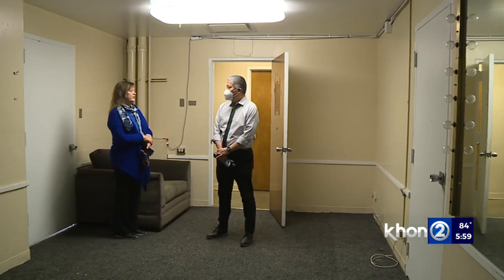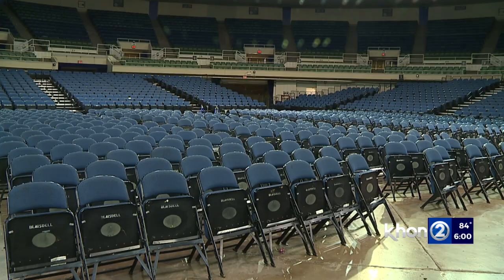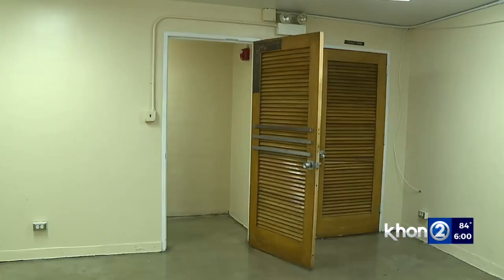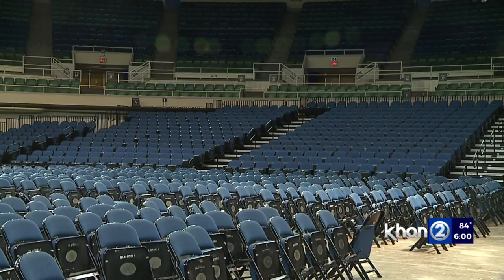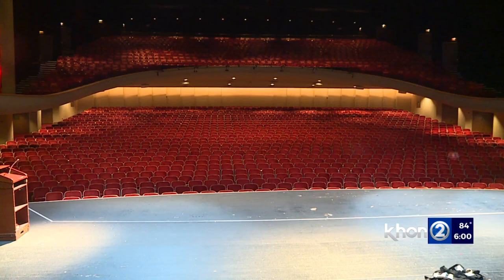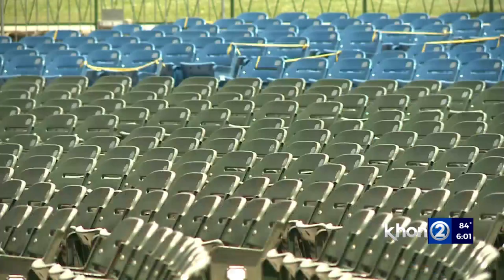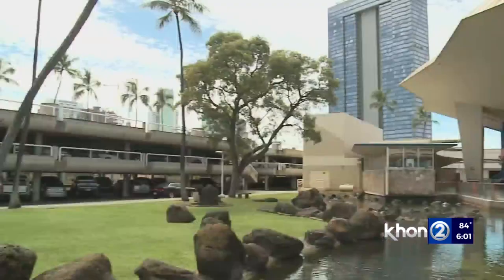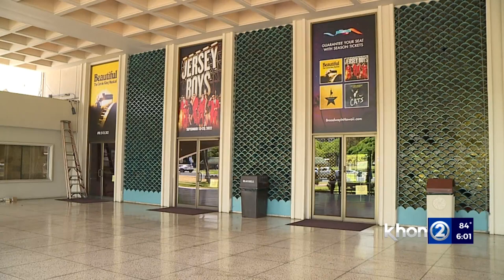Major renovations planned for Blaisdell Center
A popular venue for concerts, graduations, and other special events will be undergoing some major renovations. The Neal S. Blaisdell Center, which includes the concert hall, arena, and exhibition hall, is scheduled for a $45 million upgrade, which city officials said is long overdue.